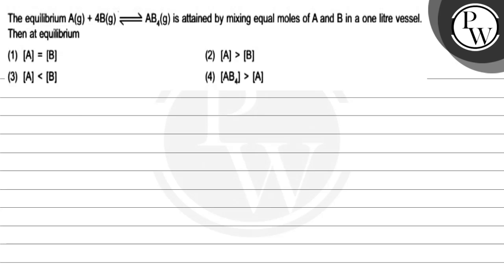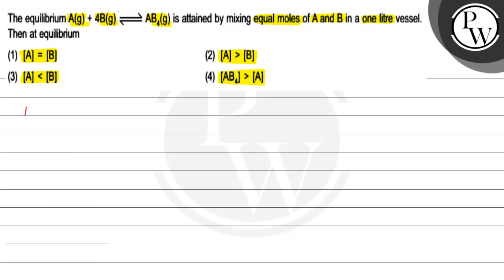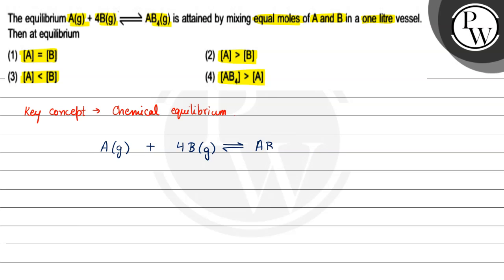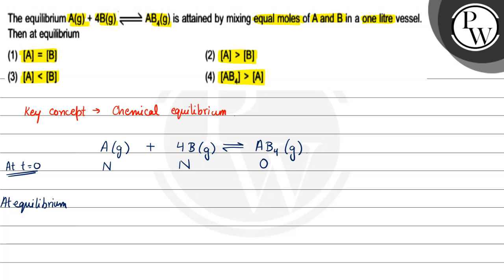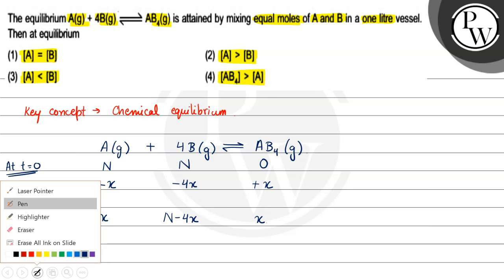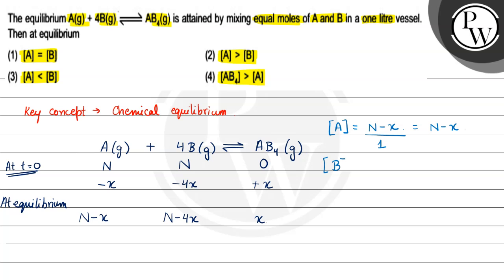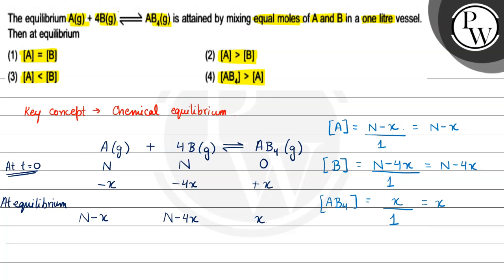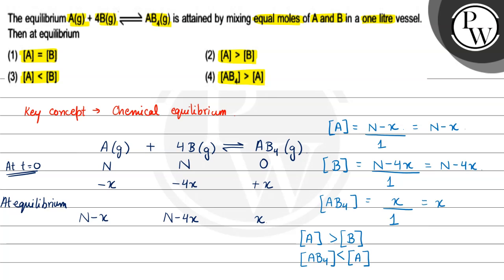The equilibrium \( \mathrm{A}(\mathrm{g})+4 \mathrm{~B}(\mathrm{~g}...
The equilibrium \( \mathrm{A}(\mathrm{g})+4 \mathrm{~B}(\mathrm{~g}) \rightleftharpoons \mathrm{AB}_{4}(\mathrm{~g}) \) is attained by mixing equal moles of \( \mathrm{A} \) and \( \mathrm{B} \) in a one litre vessel. Then at equilibrium
(1) \( [\mathrm{A}]=[\mathrm{B}] \)
(2) \( [\mathrm{A}] \) [B]
(3) \( [\mathrm{A}][\mathrm{B}] \)
(4) \( \left[\mathrm{AB}_{4}\right][\mathrm{A}] \)